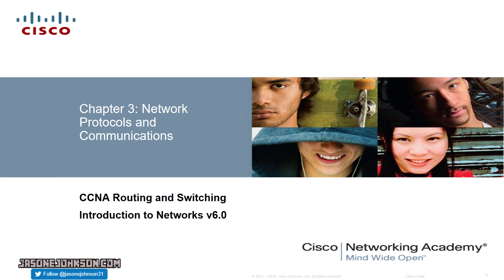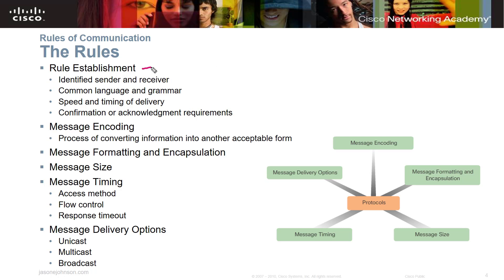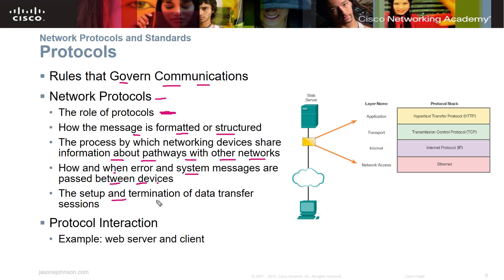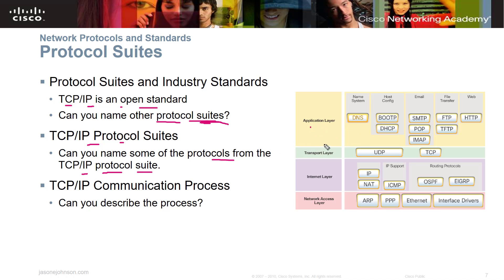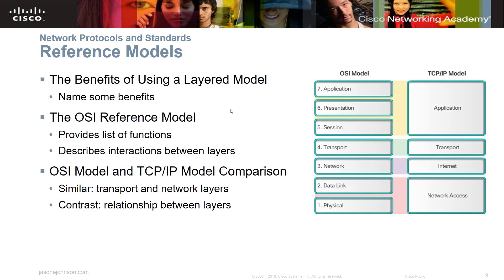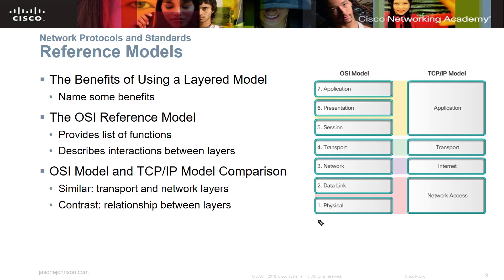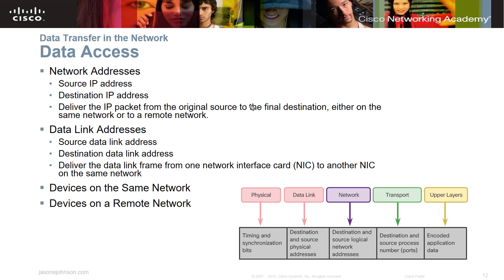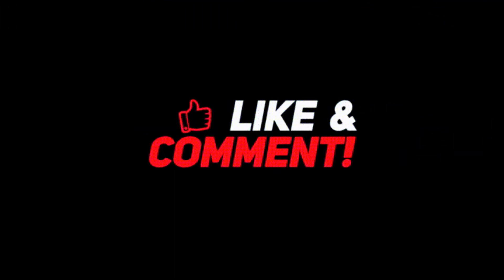Cisco NETACAD Routing and Switching v6.0 - Chapter 3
This video is Chapter 3: Network Protocols and Communications. The material in this video covers the 6.0 version of Cisco NETACAD CCNA Introduction to Networks course.

The material in these videos covers the 6.0 version of the Introduction to Networks for Cisco NETACAD.

It may take a few days to respond but I will try and get you an answer or point you in the right direction.

I am not able to provide a copy of the power point slide to the public. You can contact your instructor in the NETACAD course for a copy.

Steam: jasonejohnson31